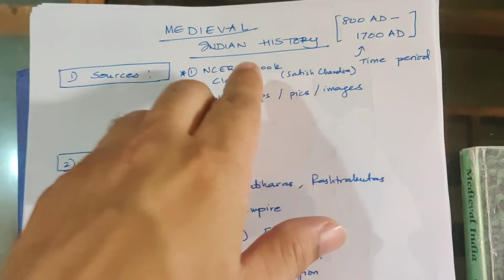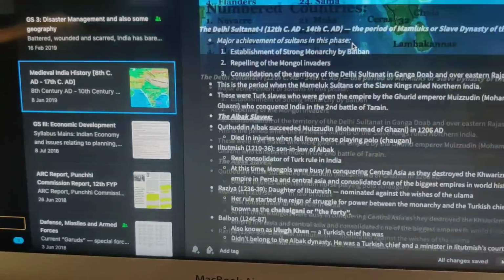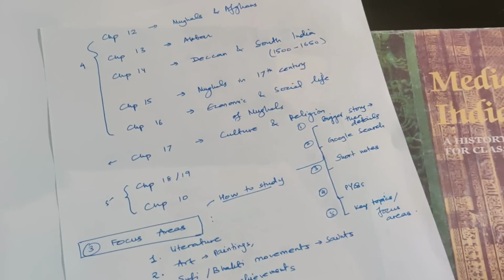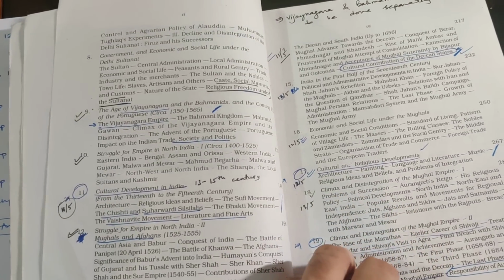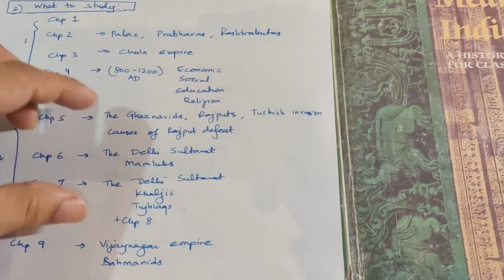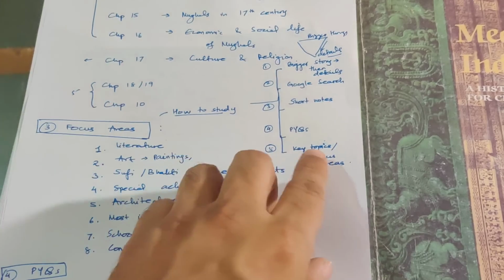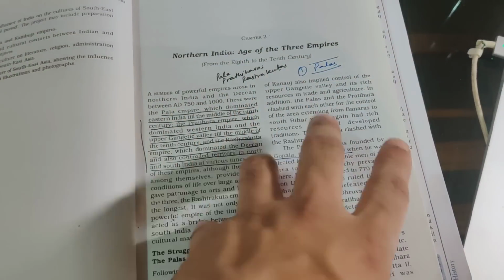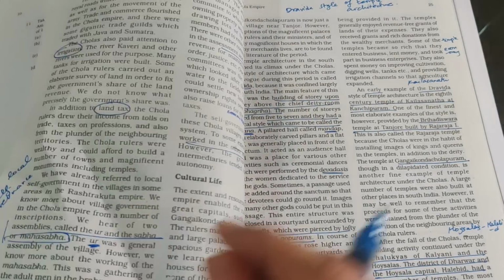3 Sources and Strategies to study Medieval History for UPSC & other exams | Manuj Jindal IAS AIR 53